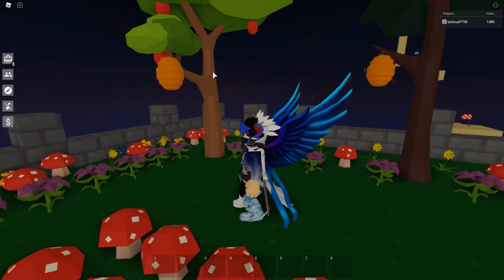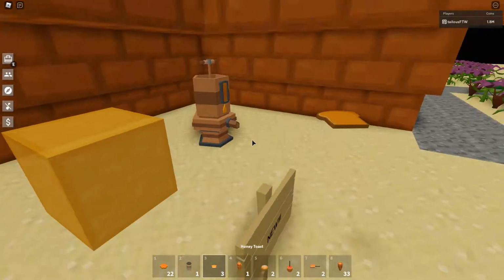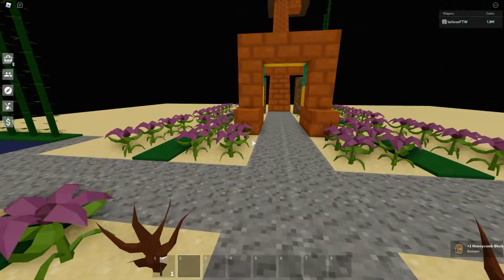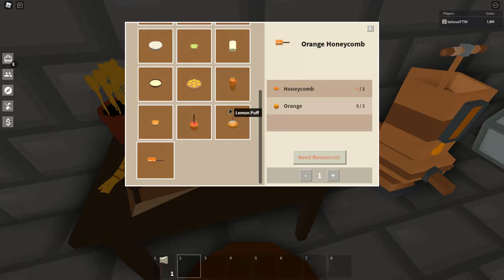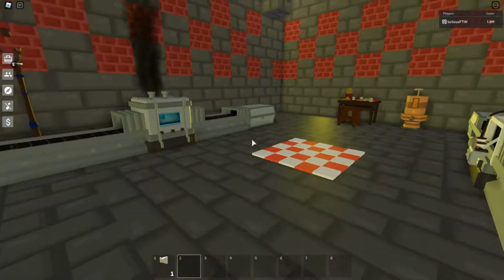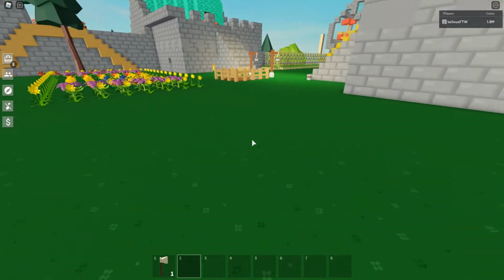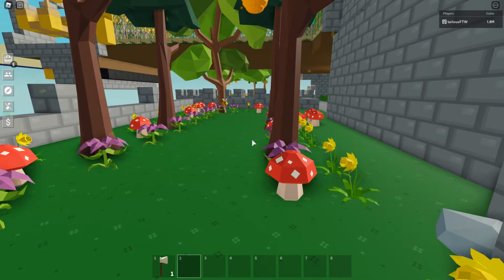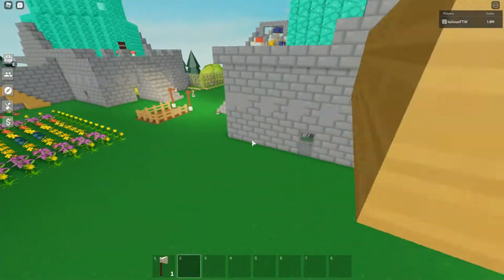Roblox Islands Bee Update!